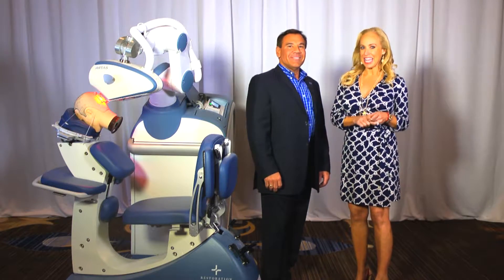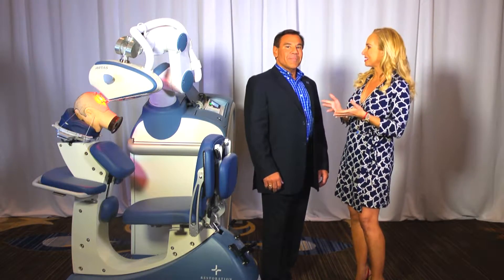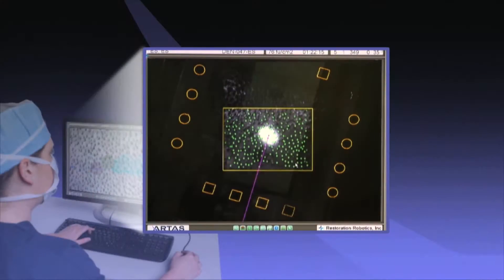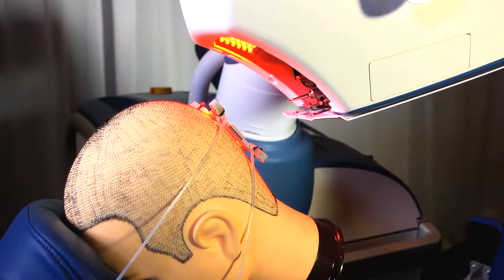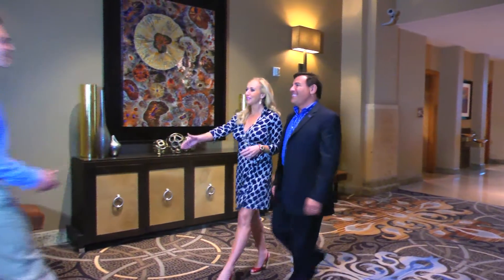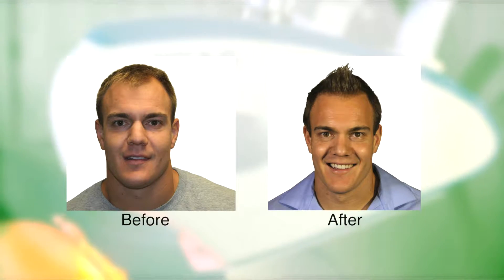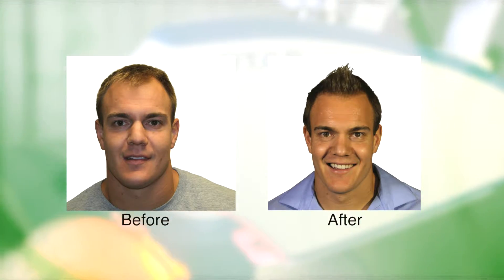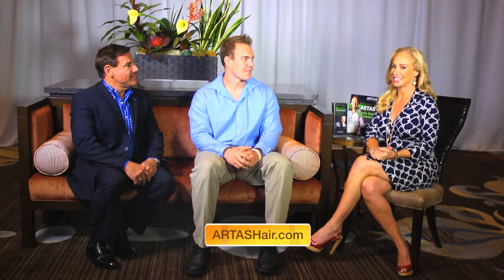The ARTAS Robotic Hair Transplant Procedure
The robotic revolution in hair restoration has arrived and it's minimally invasive.  Watch hair loss expert Dr. Robert Leonard describe how The ARTAS Robotic System works for men interested in restoring their hair.